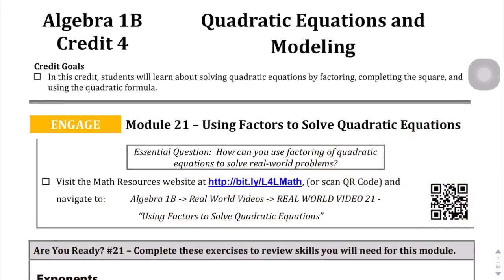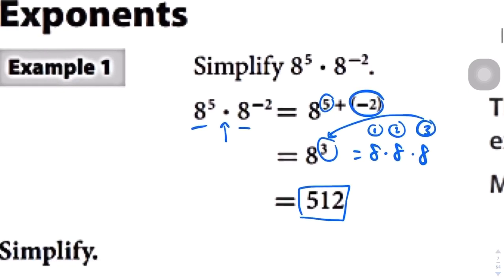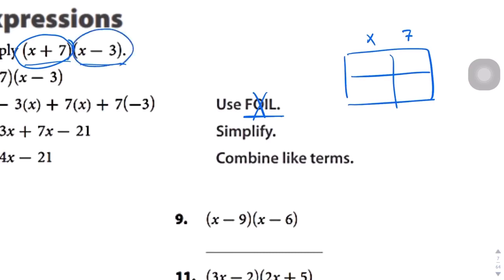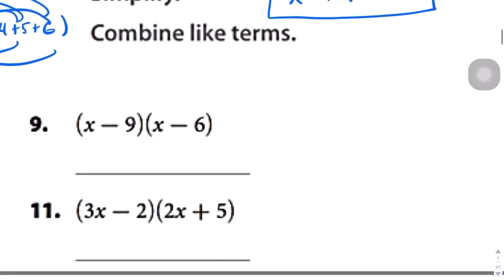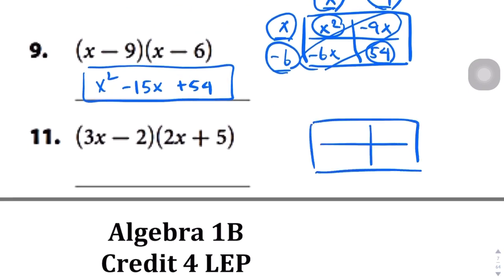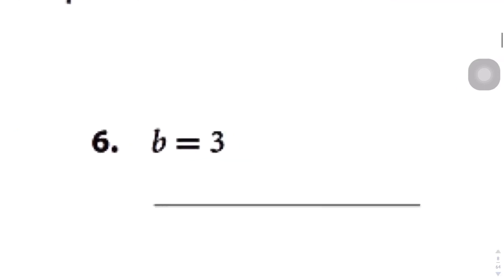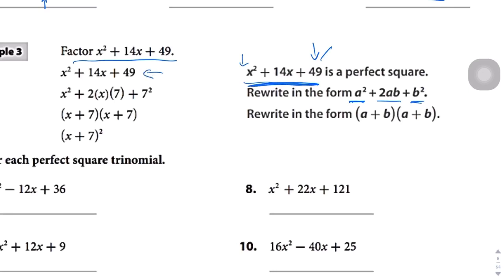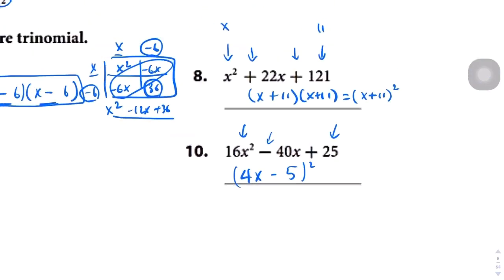Algebra 1B Credit 4_ Engage Module 21_Engage Module 22